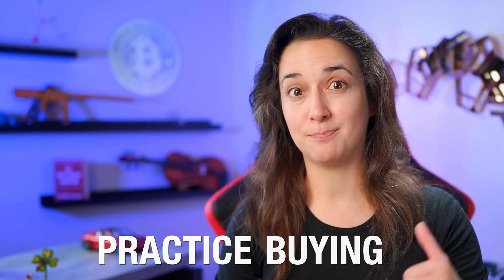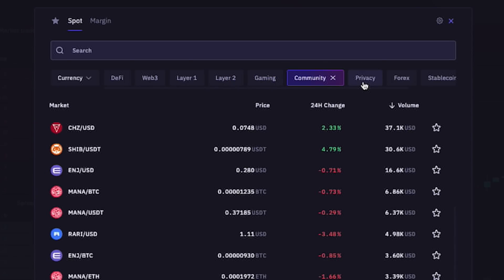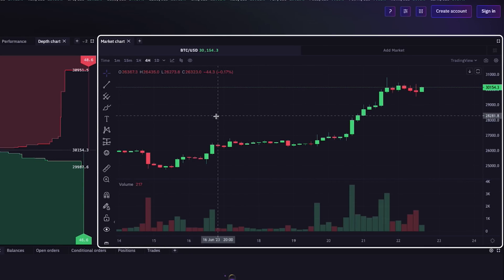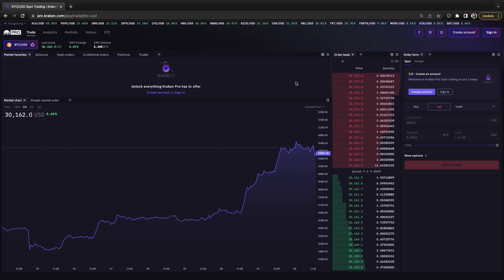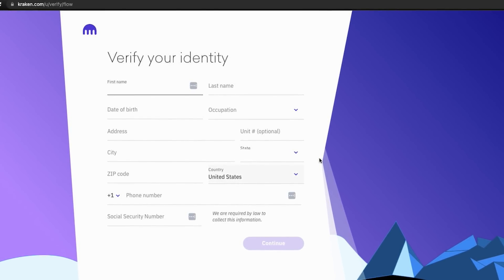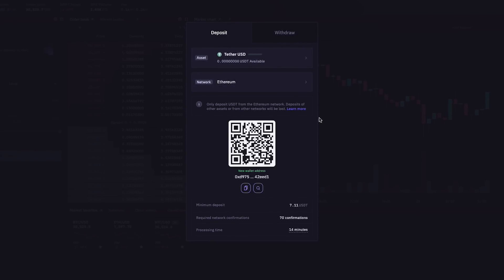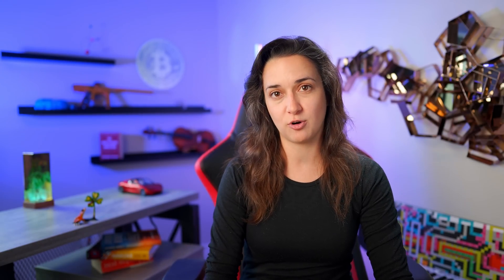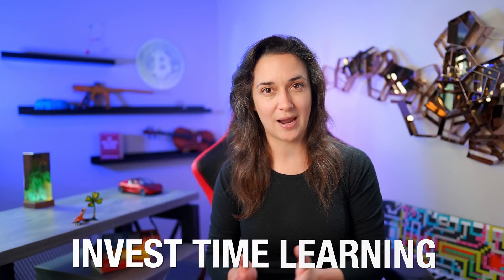Kraken Pro Full Review! (Watch First!) (2024) 🐙 New Trading Platform Just Launched! 💥 (Walkthrough!)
⭐⭐ Take your crypto trading to the next level!!
   ✔️ New all-in-one powerful interface!!
   ✔️ Spot, Margin, Staking, Futures + NFTs

“STEP-BY-STEP GUIDE!” 💥 KRAKEN PRO! 📈 🚀

Hello, fam! Crypto Casey, here 👋 and I'm on a mission to improve people’s lives through crypto education. In this important video, we explore Kraken’s latest updated advanced trading platform krakenpro. We’ll create an account, make some trades together, and learn how to use all the features it has to offer step-by-step in this review. Let’s hit it...

SIGN UP TO KRAKEN PRO TODAY!! 💥💥🌏

Designed for all traders! Powerful all-in-one interface!!
   ✔️ World class security + proof of reserves!!

GET YOUR CRYPTO ESSENTIALS!! 💥💥🌏

Game-changing web3 financial platform! Bank rival!
   ⚡💰 *Up to 4.40%* USD balances! (FDIC Insured!)
   ✔️ #1 All-In-One: buy, sell, trade, stake, store!

Easiest hardware wallets! Fully portable!
   ✔️ Simply tap and you're in! Sleek, stylish!

NEW!! Ledger Stax & Flex On Sale NOW!!
   ✔️ Highest security, secure touch screen!

#1 Full Trading Platform!! Connect to trading bot by API!
   ⚡💰 *Up to $200* in FREE sign up bonuses!
   ✔️ $0 ZERO trading fees with Coinbase One!

Find Altcoin gems! Time trades, spot trends first!
   ⚡💰 Try Now! *7-day trial for just $14* (Starter)
   ✔️ On-Chain data! Full access to the Moralis Line!

CHAPTERS 💬

00:00 - Build Your Skills & Diversify Exchanges!
00:40 - Kraken Pro: Ultimate Step-by-Step Guide
00:57 - Trading Dashboard Overview: Quick Tour
03:20 - Real-Time Order Book & Depth Charts
04:27 - Real-Time Price Chart & Trading Tools
05:45 - Customizing Your Trading Dashboard
06:49 - Additional Layout Features & Settings
07:44 - Creating An Account on Kraken Pro
08:37 - Verifying Your Identity: Full Access
09:13 - Adding Funds  using Bank Transfer
10:48 - Adding Funds with Crypto
11:20 - Spot Order Types on Kraken Pro
12:09 - Example: Buy Limit Order
13:17 - Order Preview: Dragging On The Chart
14:05 - Example: Buying Another Cryptocurrency
15:24 - Switching Platforms: Pro or Basic
15:51 - More Benefits & Margin Trading
16:37 - Futures Trading: Advanced Strategies
17:04 - Staking with Kraken Pro
17:12 - Kraken Pro: Next Level Trading!
17:30 - Next Steps!

SET UP YOUR TRADING BOT TODAY!! 💥💥🚀

Automated AI-Driven Trading Bot + DCA Tool!
   ✔️ Profits while you sleep! 24/7 crypto trading!

CONNECT BOT TO YOUR TRADING ACCOUNT!

TOPICS: kraken pro trading platform review, reputable crypto trading platforms, customizing kraken pro trading dashboard, how to do a trade on kraken pro, funding kraken pro account, kraken pro tutorial, kraken pro walkthrough review

—Crypto Casey